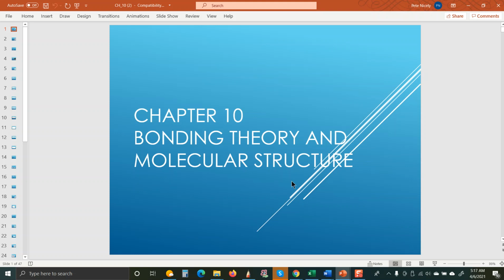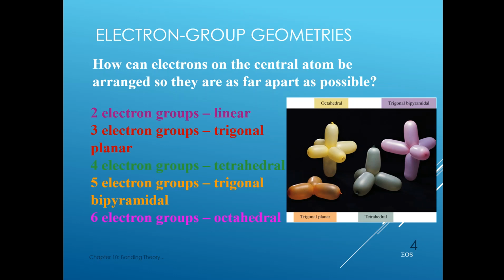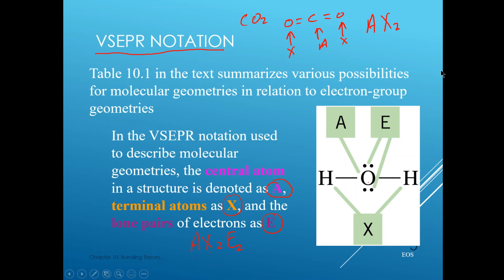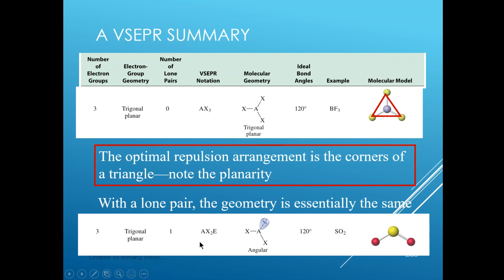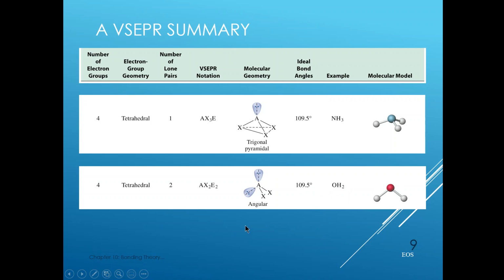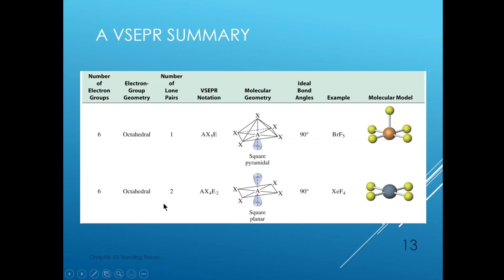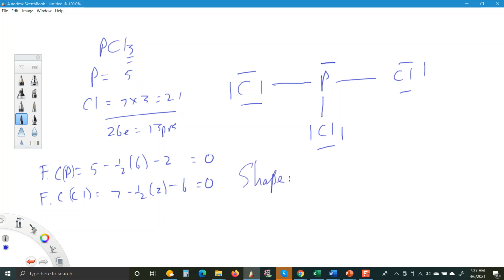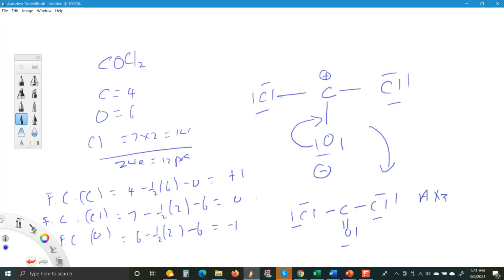2021-SP-CHM2045-02: General Chemistry I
2021-SP-CHM2045-02: General Chemistry I